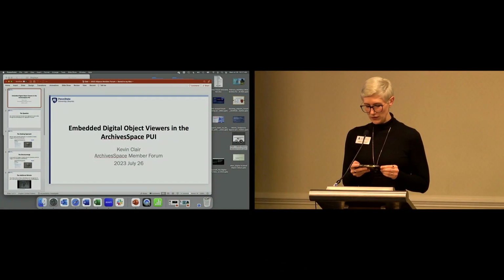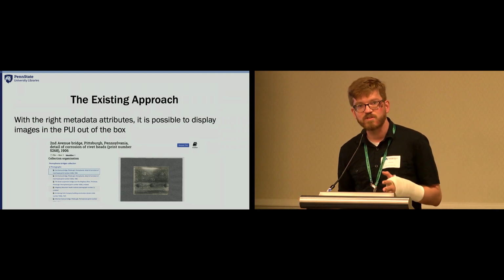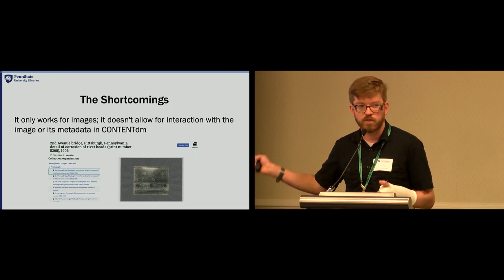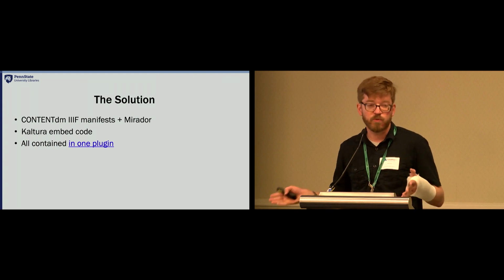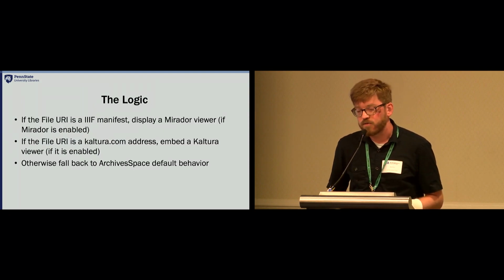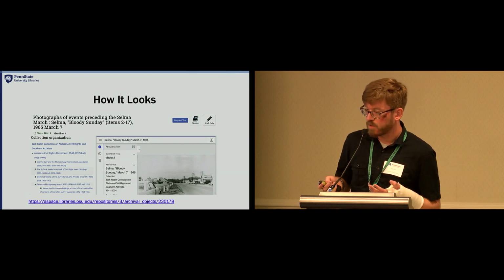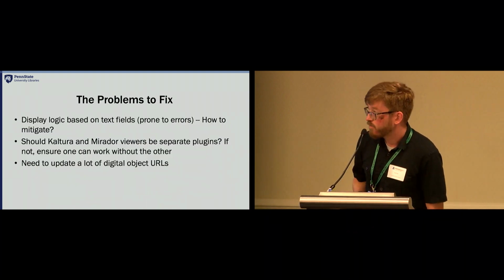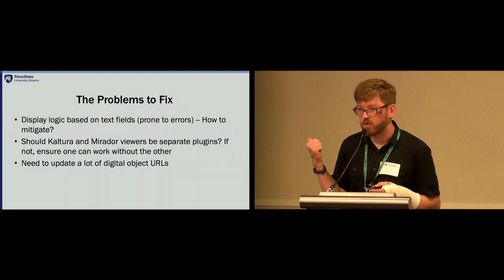Using the Digital Objects Model to Highlight Digital Collections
Presenter: Kevin Clair | PennState University

Recorded as part of the 9th Annual ArchivesSpace Member Forum
July 2023 | Washington D.C.

Kevin Clair from Penn State University Libraries presenting "Using the Digital Objects Model to Highlight Digital Collections." The Penn State University Libraries use a combination of Kaltura and Content DM with triple IF in order to provide access to their digital assets. In this presentation, Kevin will cover the strategies they have implemented in the ArchivesSpace public user interface to present digital materials to researchers using the Digital Objects Module. This approach combines plugin development and local description strategies. In addition to the implementation details, Kevin will cover the ways in which processing workflows align with presentation strategy and the impacts that embedding digital materials in the ArchivesSpace public user interface have on digital collections discovery. Kevin will conclude by naming challenges they have faced in making digital collections available using these methods, future development, and digital collection strategy.